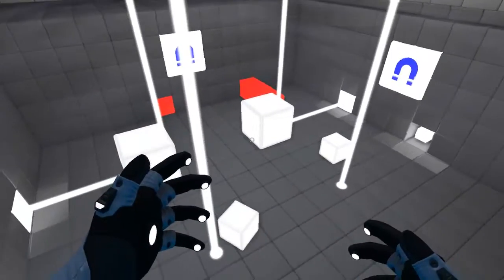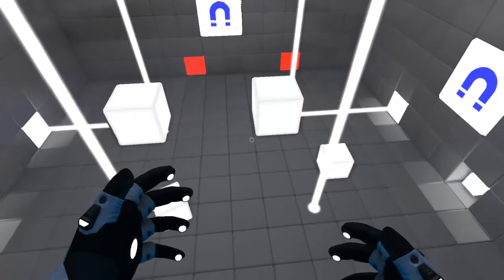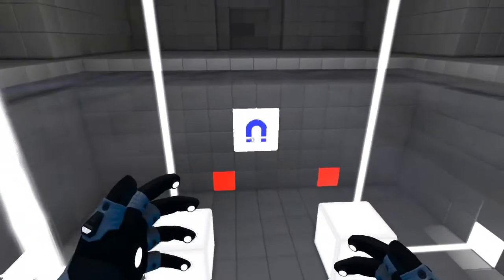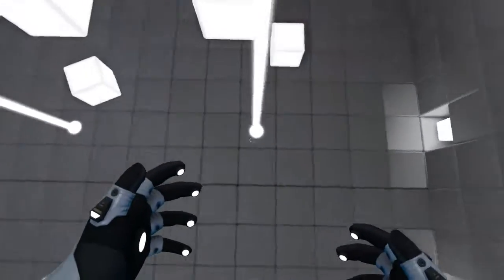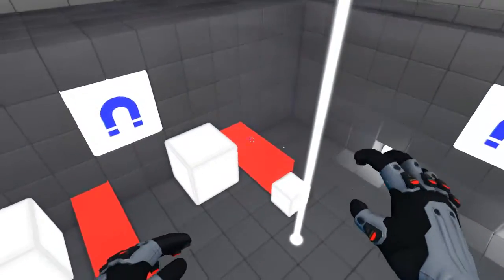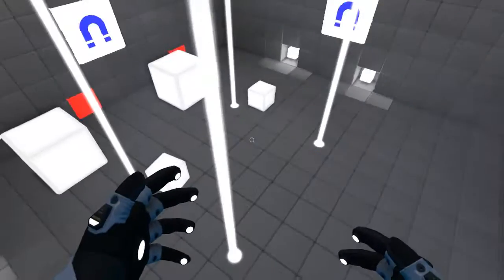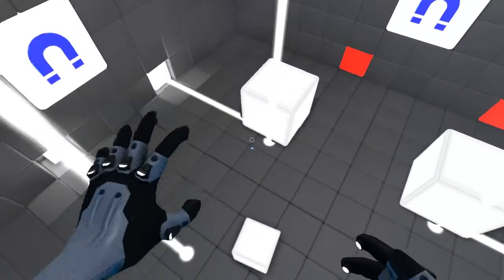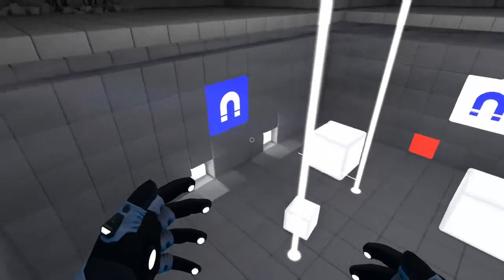Qube Episode 13 (Short Episode)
We solved it.

Stay updated with facebook and twitter